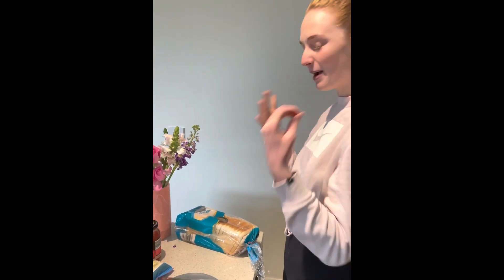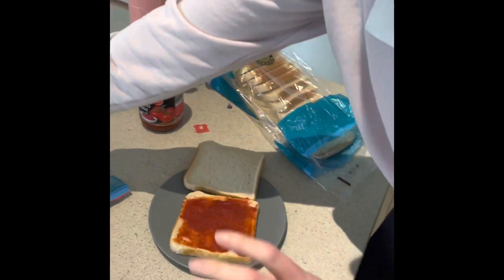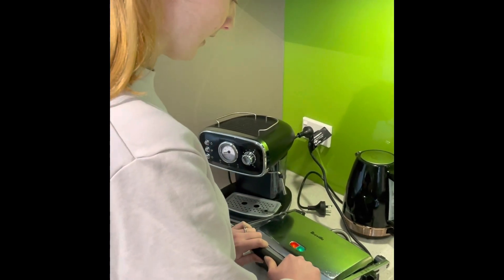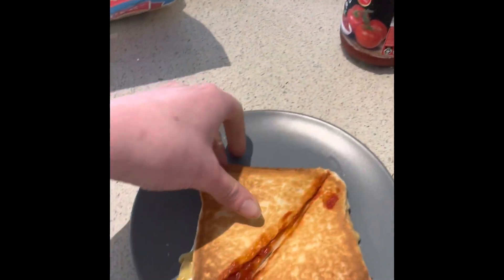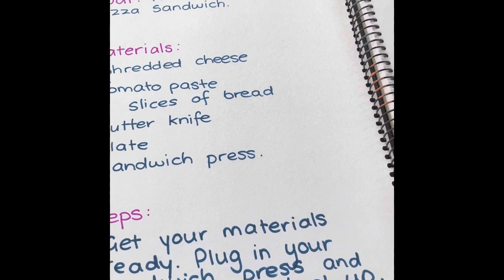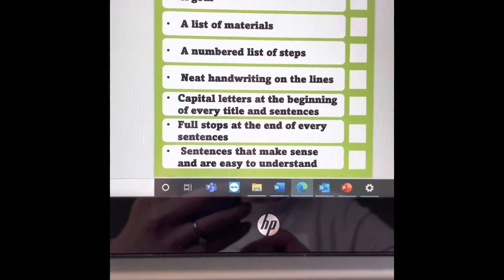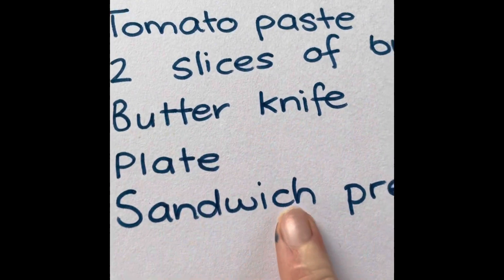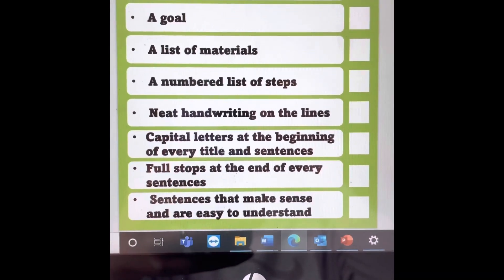Writing - How To Make A Sandwich